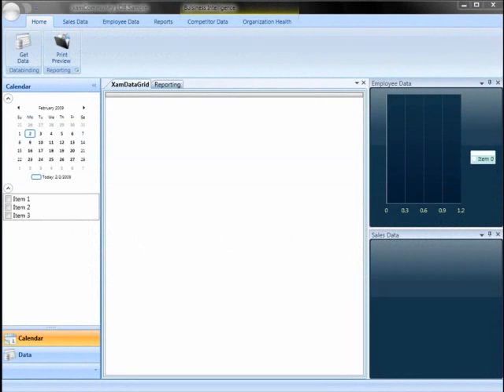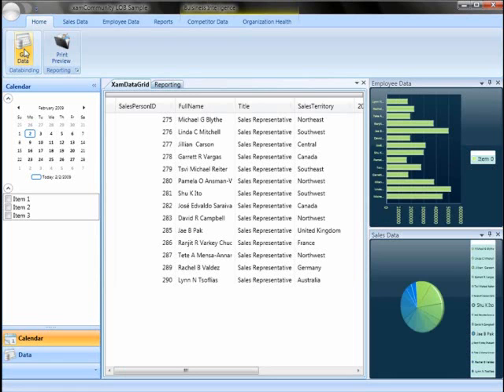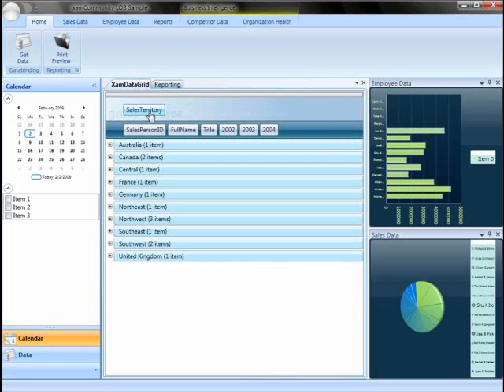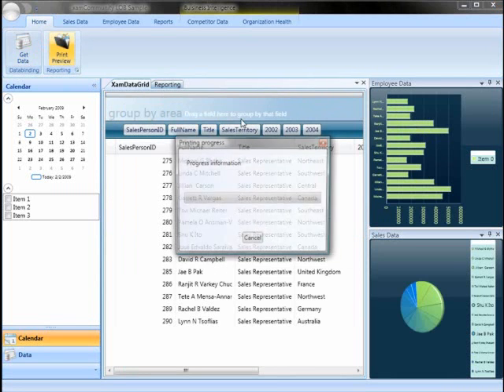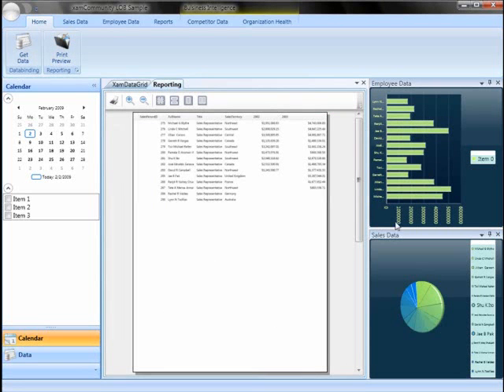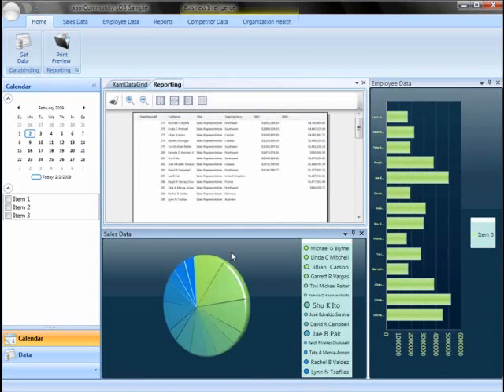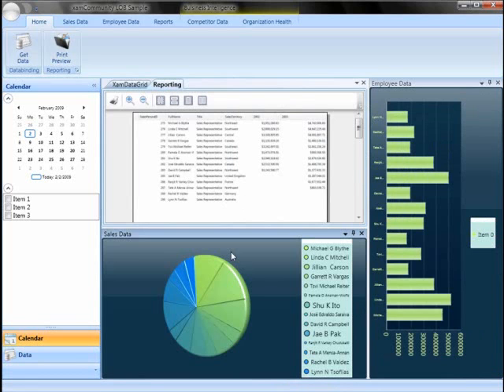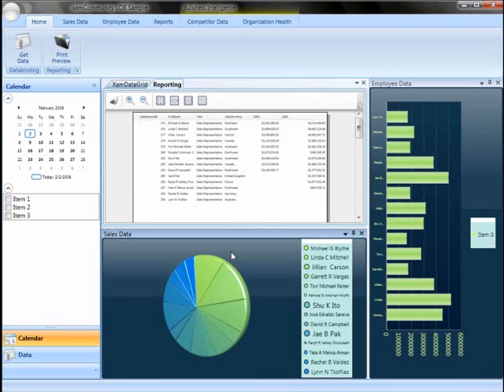Build WPF LOB Apps with NA WPF